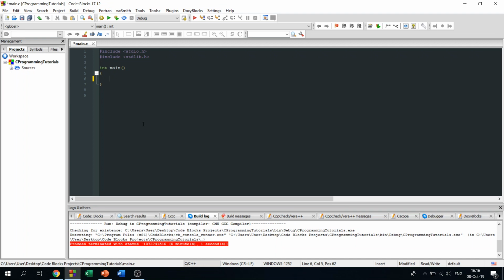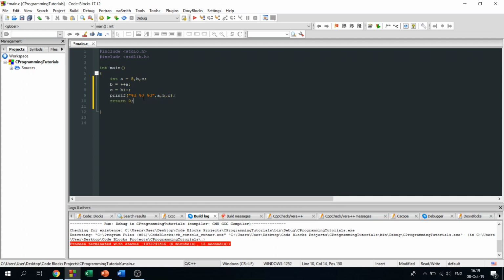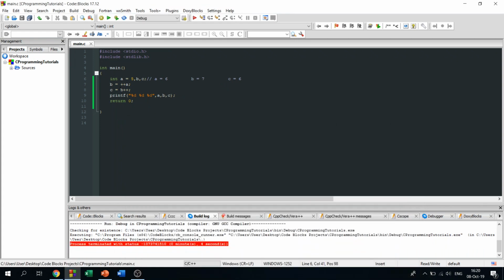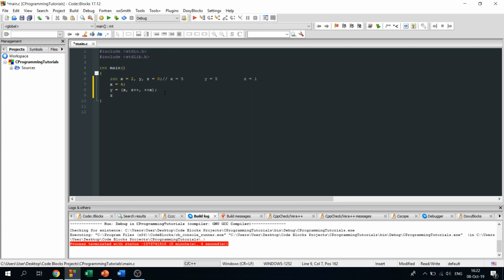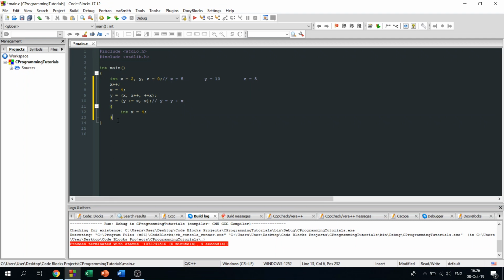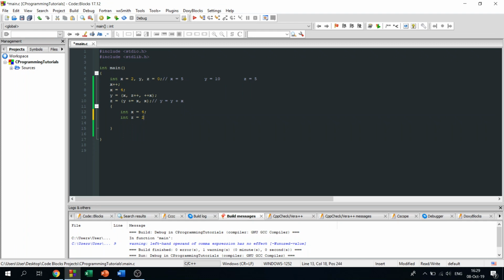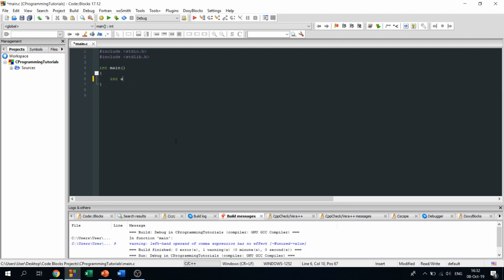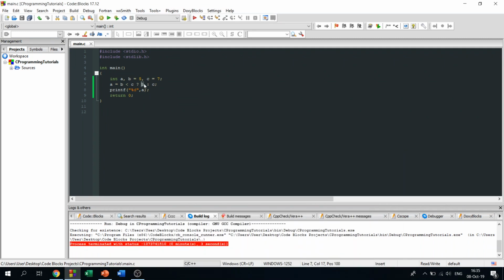C Programming Tutorial | Lesson 7 | Operators (Part 2)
In this video we will talk about Operators. We will write couple of programs in which I will show you how to use certain Operators (like increment and decrement operators, ternary operator etc) and what are the rules for using them.

In the NEXT VIDEO we will do a small test where I will provide you with an assignment to make a small program in C. I will do it in the video too, but you should press pause and try to do it for yourself.

CodeYourWayUp Team